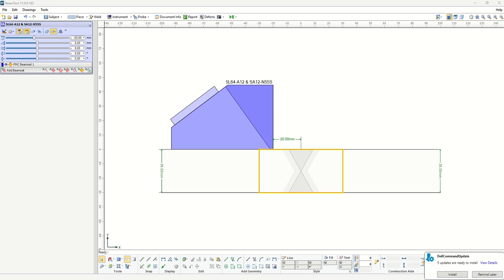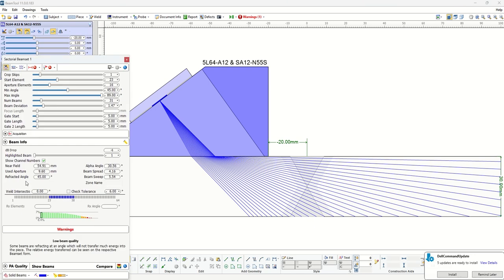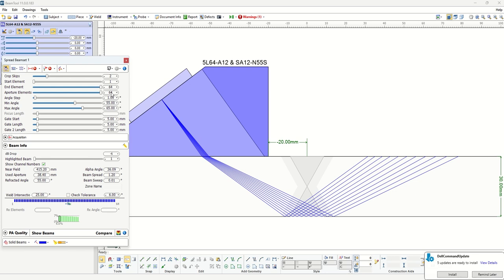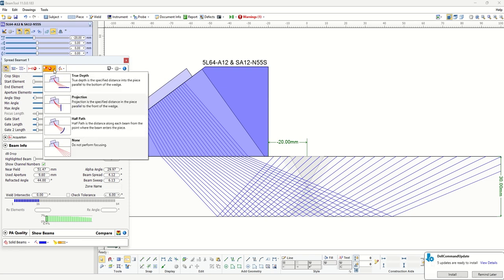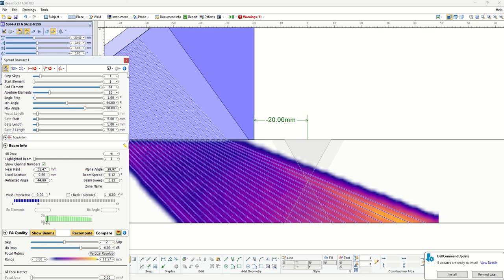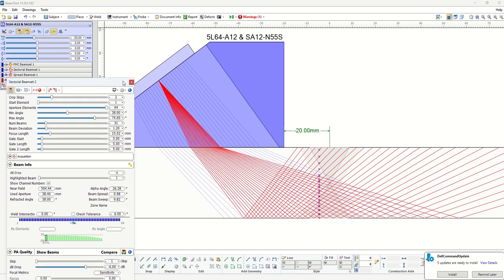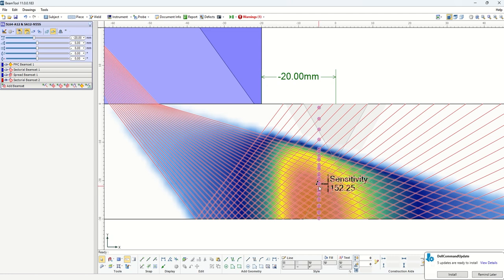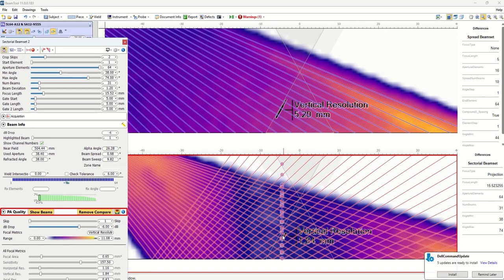BeamTool 11 - 10 PSF PAUT 1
In this video, the use of PSF simulation and focal quality maps for optimizing PAUT inspection techniques is demonstrated.